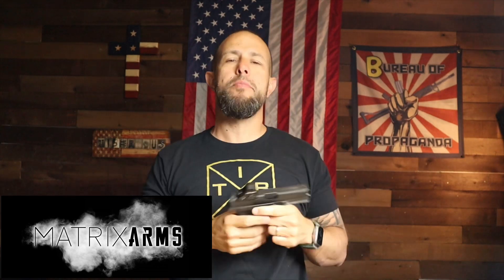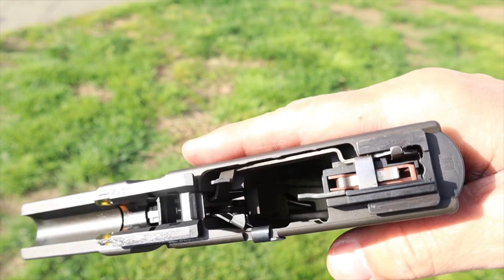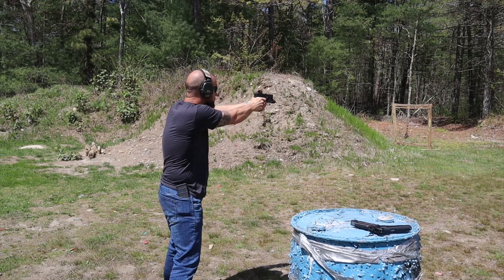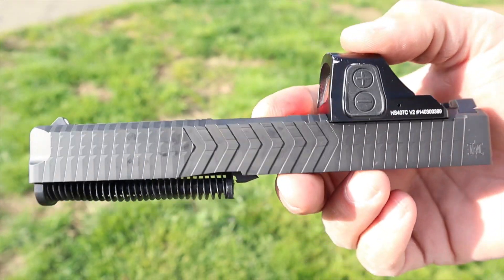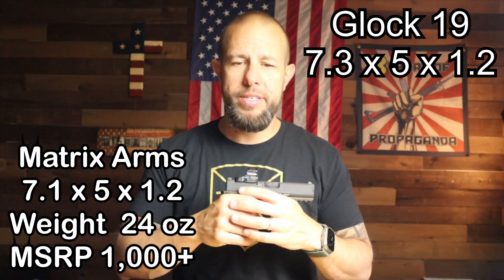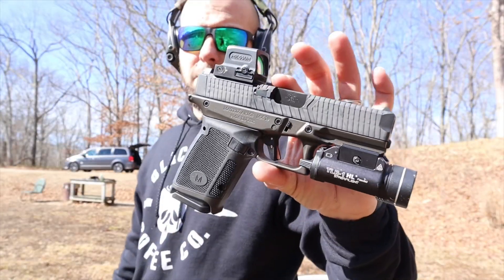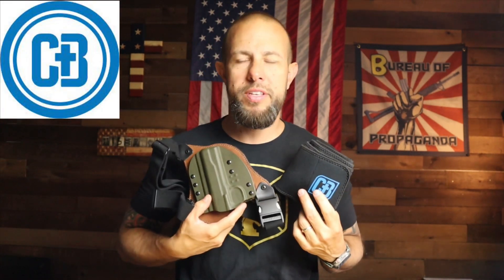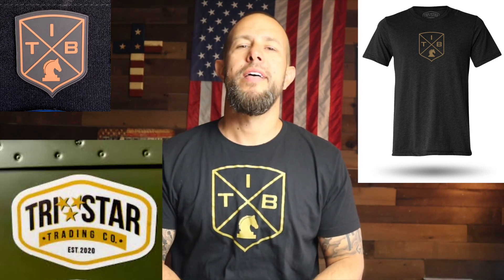Matrix Arms MX19 - Aluminum Frame Glock 19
The Matrix Arms MX19, one of the few nicely done aluminum frame Glock 19 clones. Most notably the ability to customize every feature of the pistol - frame color, grip panel color, trigger type, trigger color, slide cuts, and iron sights.